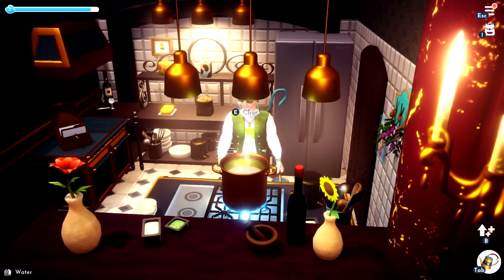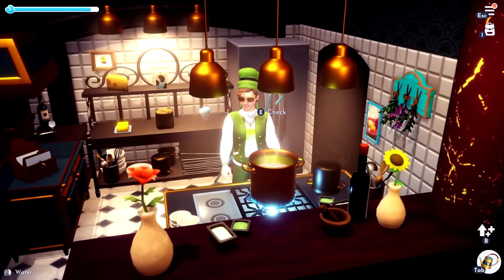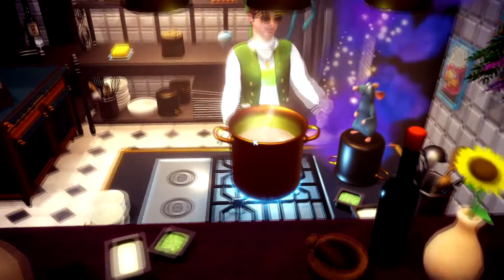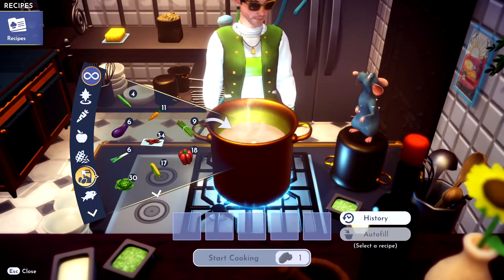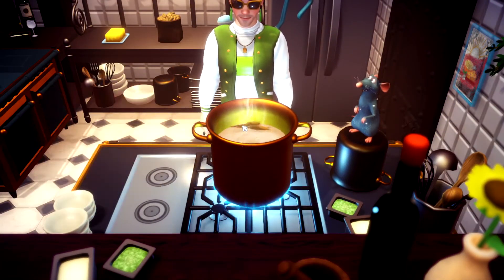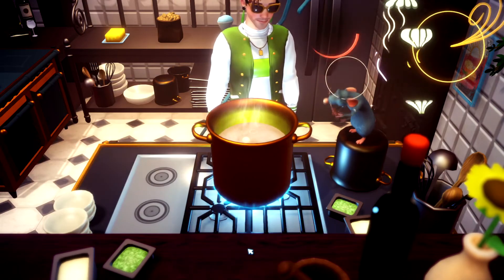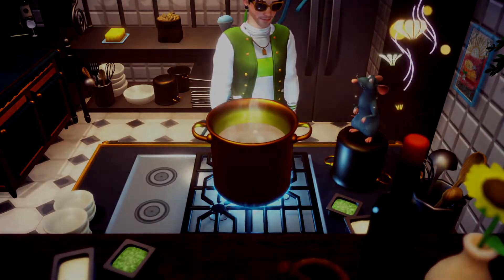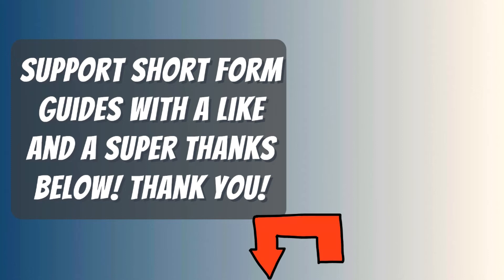How To Make Crackers In Disney Dreamlight Valley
What you need to do to cook Crackers In Disney Dreamlight Valley. A Guide and location for Crackers recipe on Disney Dreamlight Valley